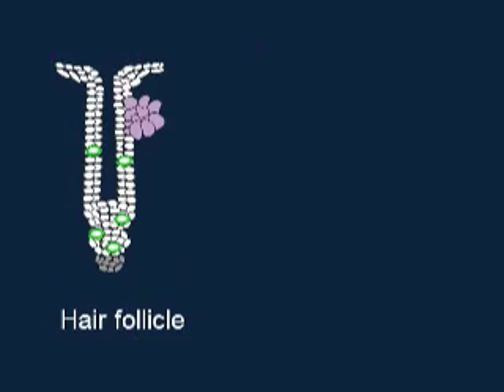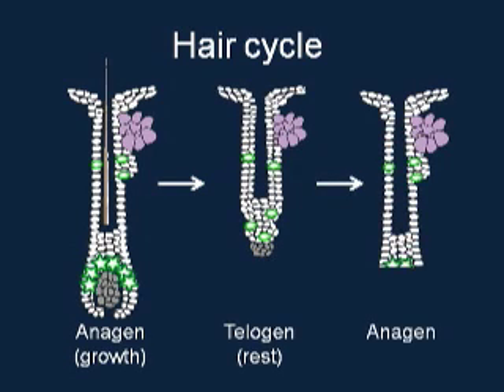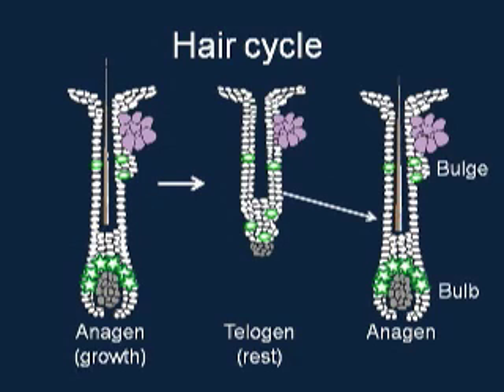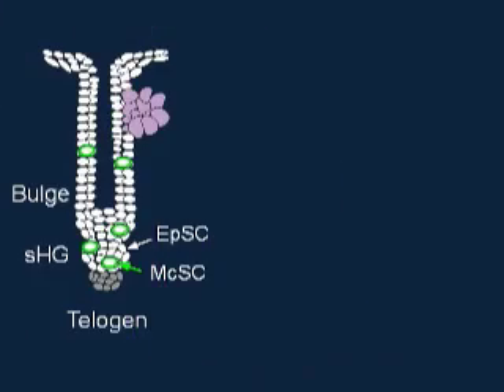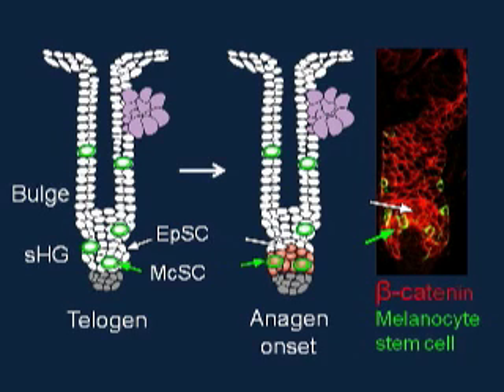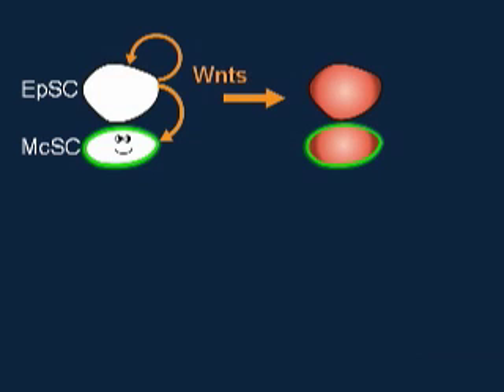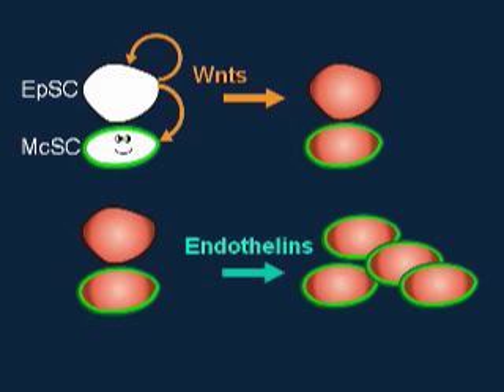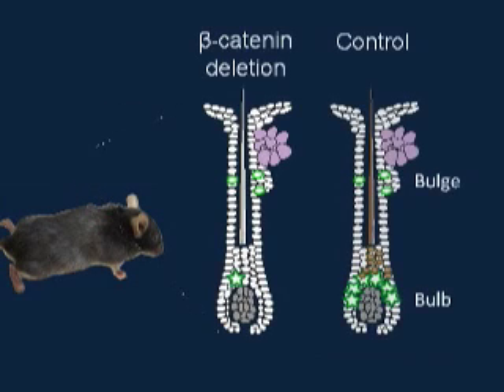Keeping Gray Hairs at Bay, Wnt Coordinates Color with Growth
How does blonde hair stay blonde? Here, Ito and colleagues explain how Wnt signaling synchronizes two populations of stem cells in the hair follicle bulge to control the growth of pigmented hair.